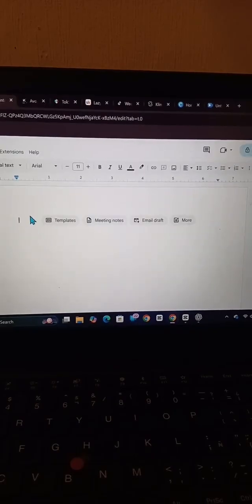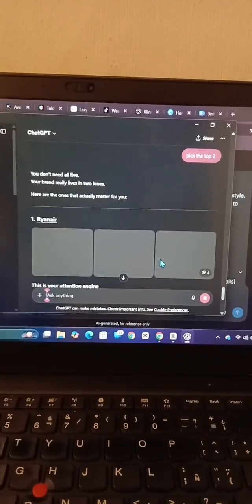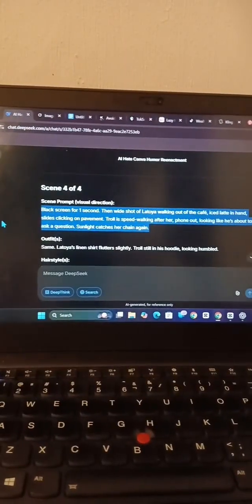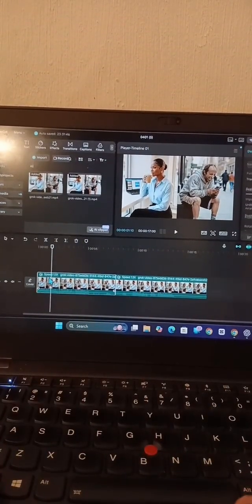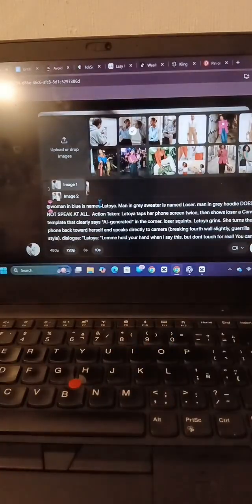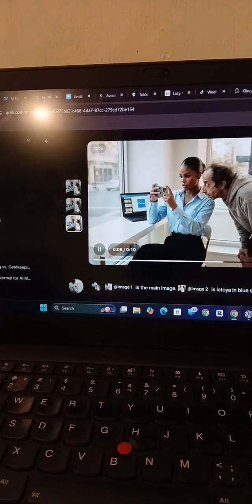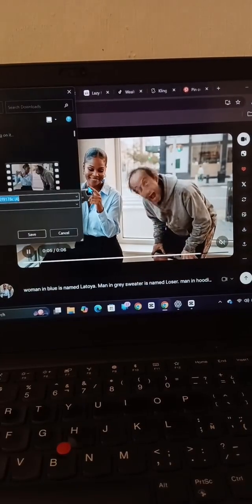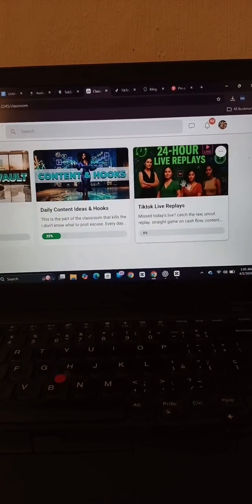How To Create A 90 Second AI Mini Movie